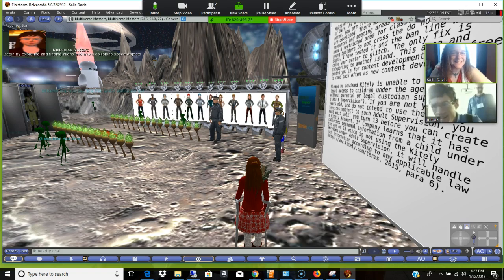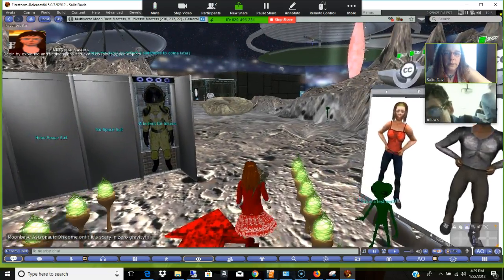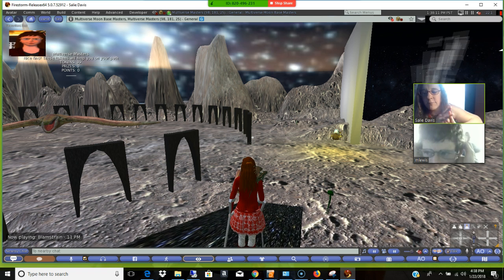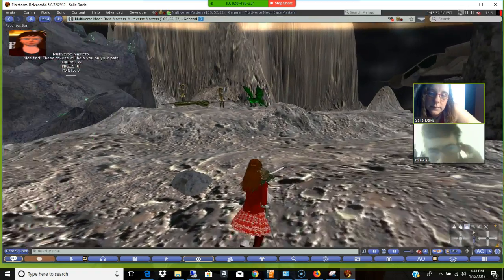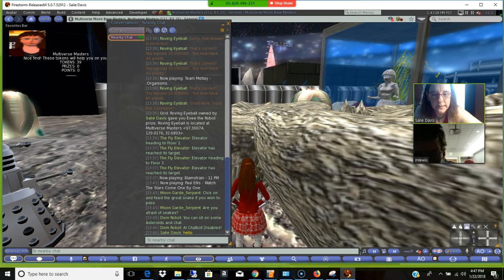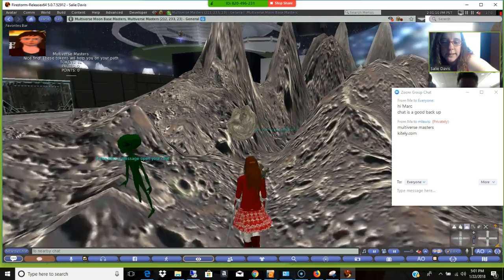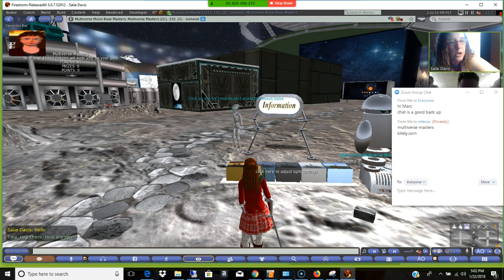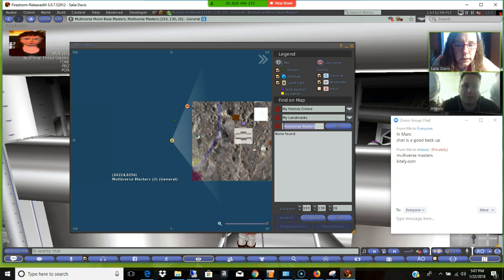CUNY Gaming conference tour of multiverse masters in Kitely at Multiverse Masters